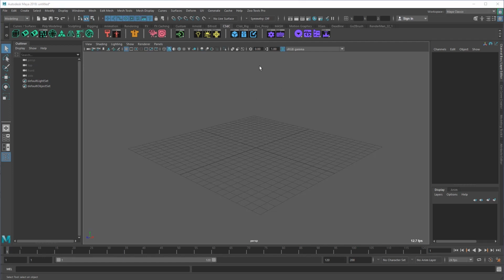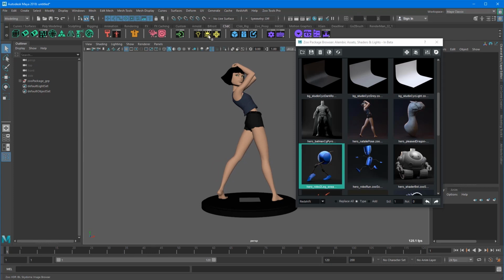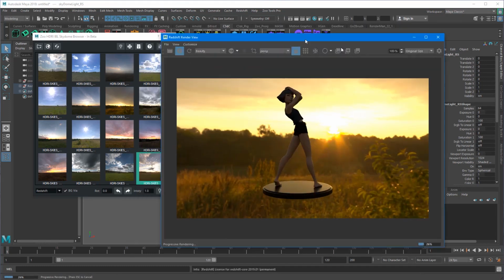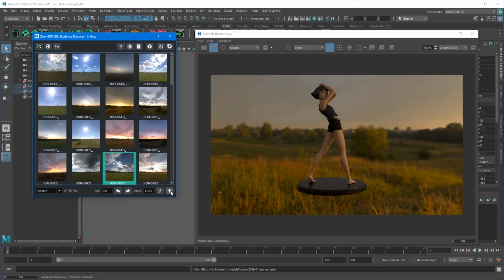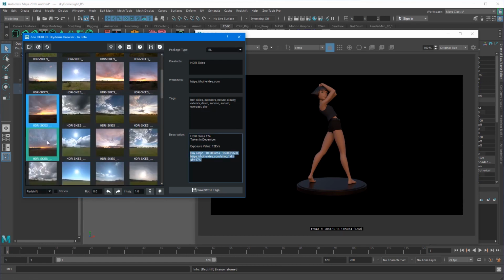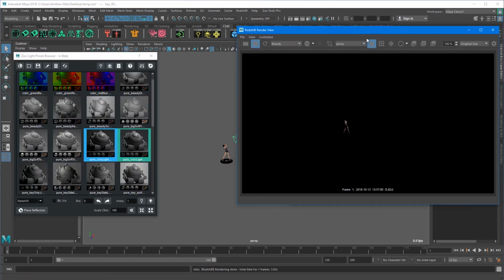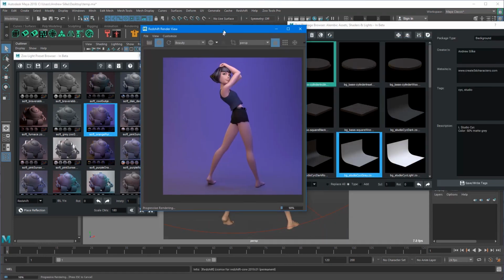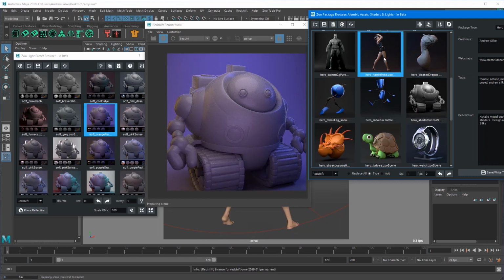Zoo Light Presets & Assets - Redshift Quickstart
This is a live demonstration of the Zoo Tools Pro Light Suite in Redshift (Maya).

- Light Presets
- HDRI Browser
- Package Asset Browser

The Zoo Tools Pro Light Suite is a collection of lighting tools for Maya. Including over 100 Light Presets, a HDRI Browser with images included and more.  Create and add your own presets and HDRI images. Only *$10 for a limited time.

*The Light Suite comes with Zoo Tools Pro it is bundled with the Create 3d Characters site subscription.  $10 per month and you can cancel anytime ( no lock-in). Keep the tools (and other downloads) forever!

Create 3d Character's site subscription also comes with 50hrs of training for modelling, rigging texturing, lighting and animating characters. Rigs, demo files and hotkeys are also included.

One month is enough to download Zoo Tools Pro and the Light Suite as seen here.  Keep the tools they have a commercial license.

This offer is for a limited time until the release of Zoo Tools Pro v2.

Zoo Tools Pro Credits
Andrew Silke (instructor) and David Sparrow

Thanks to the following sites for allowing us to include their lo-res HDRI maps. For super high-quality HDRIs see...

Artist Credits
Croc Rig: concept Art by James Castillo 3d by Andrew Silke (instructor)
Natalie Rig: Andrew Silke (instructor)
Robo Rig: concept art by Guy Jamieson, Illustrated by Deanna Hewitt  3d by Andrew Silke (instructor)
Oris Watch: free model by R Chavez Shaders by Andrew Silke (instructor)
Pleased Dragon: concept art by Ville Sinkkonen 3d by Andrew Silke (instructor)
Shader Bot: Andrew Silke (instructor)
Toon Tortoise:  Andrew Silke (instructor)
Zanzi Rig: concept by Kim Allen & Chee Ghee 3d by Andrew Silke (instructor)
Styracosaurus: concept Javier Burgos Andrew Silke (instructor)